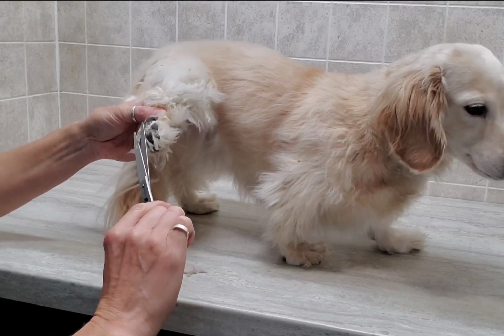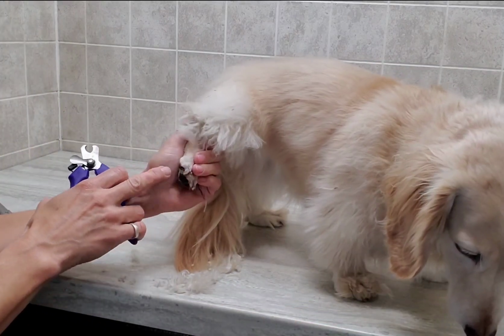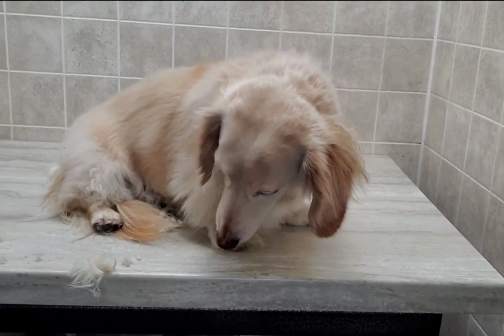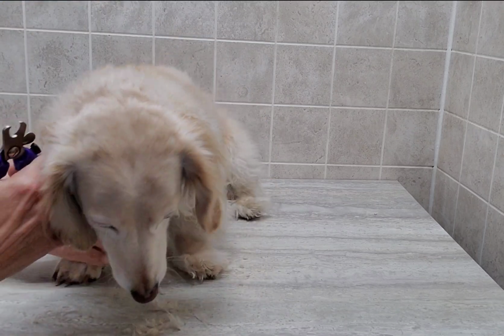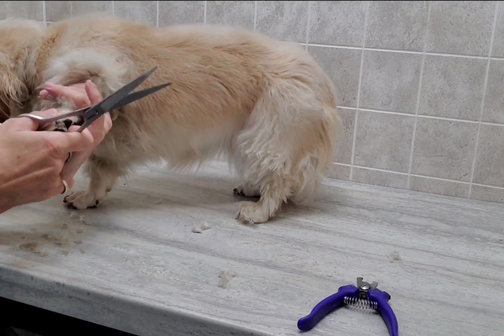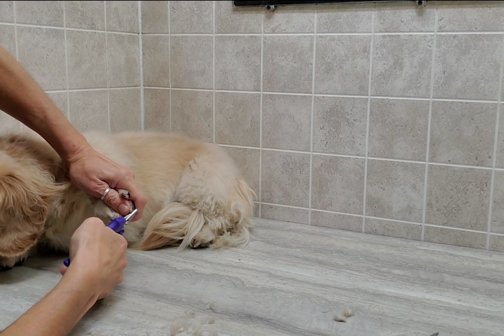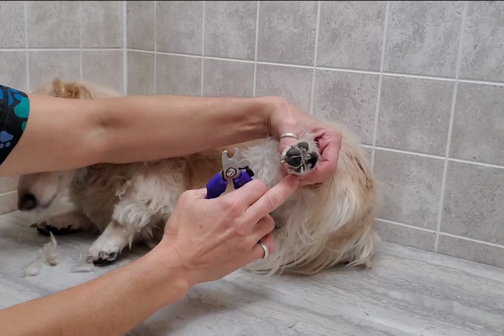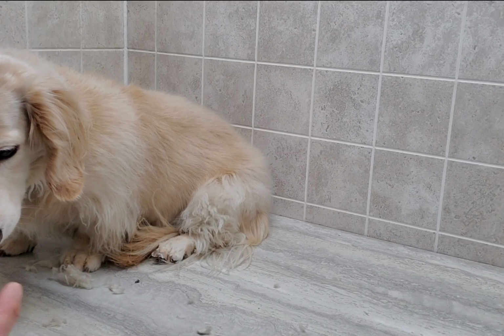Trimming the hair from a dogs paw pads with scissors, nail trim, Dachshund, dog grooming from home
This video shows me trimming the hair of a Dachshund (Doxin) dogs paws with scissors and trimming the nails

(This video is about: dog grooming, dog grooming at home, how to groom a dog from home, grooming a dog, how to trim the hair on a dog's feet, cutting a dogs nails, nail trimming, trimming dog foot pads, dog grooming tips, grooming a dog without restraints)

Lisa
K9 Clipz